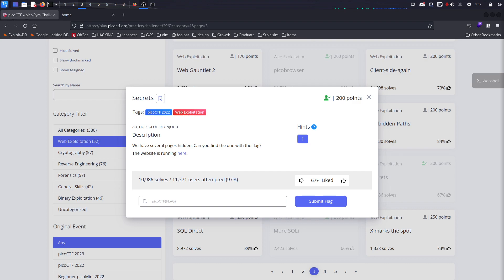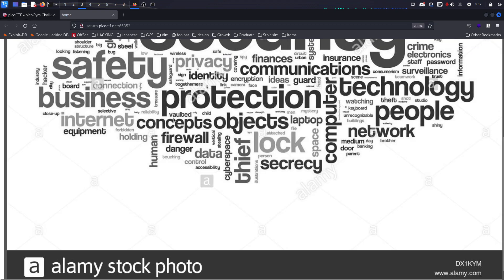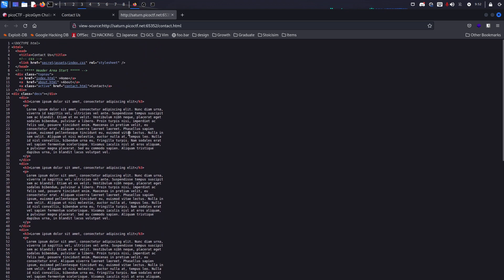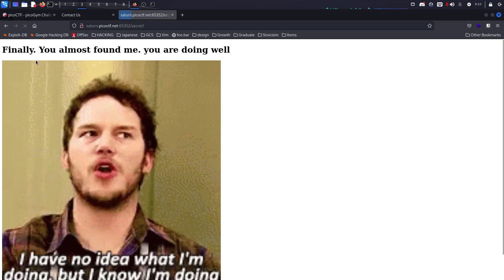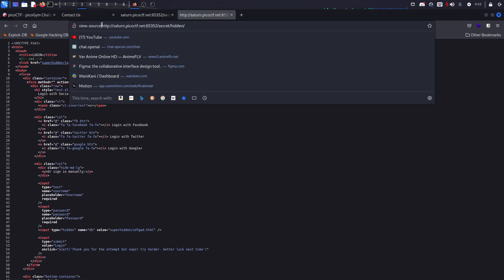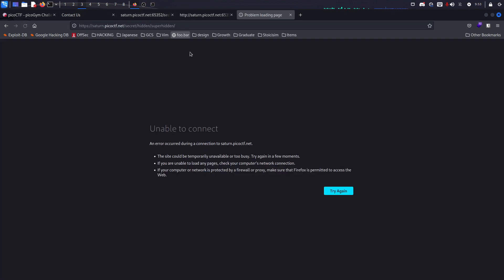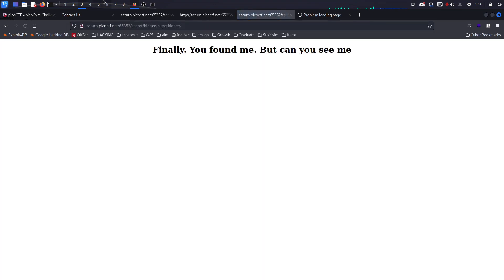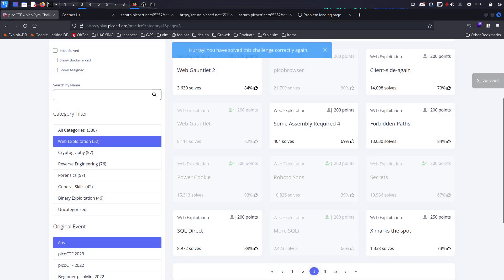picoCTF Secrets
Hi Guys

I bring you a new series from picoCTF, where I will be doing the challenges from picoCTF Gym. Today is a web challenge named "Secrets".
Follow me on:
- Medium: @TheCS_Student
- Mastodon: @TheCS_Student